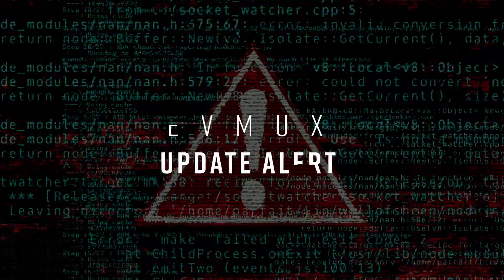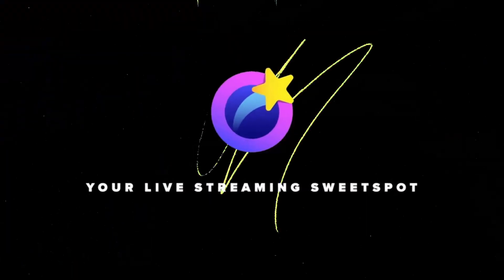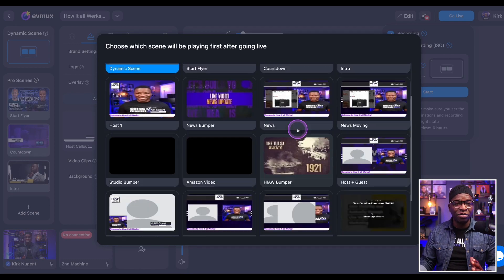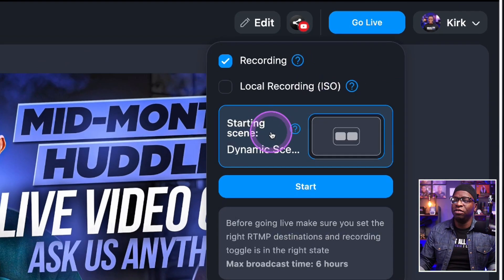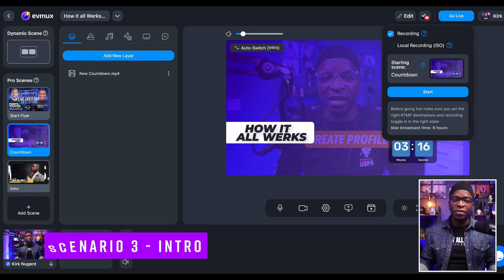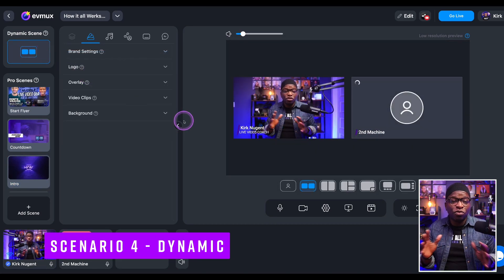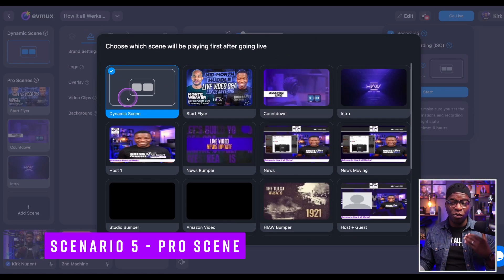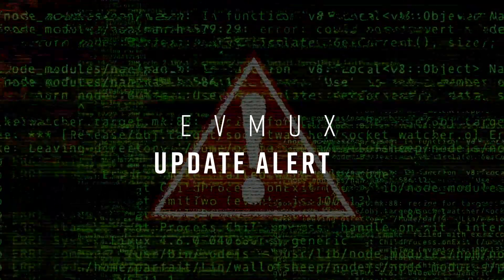Feature Update - Select Scene To Be Shown Automatically Before Going Live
Making sure you know exactly what will be streamed when you start your livestreaming or Podcast recording is extremely important. It saves post-editing time and leveling-up your content creation. Watch this video to see how EASY this is to make it work in evmux!

It's the easiest way to produce stunning: 👇

⚡Live Streams
⚡Virtual Events
⚡Podcasts
⚡Webinars